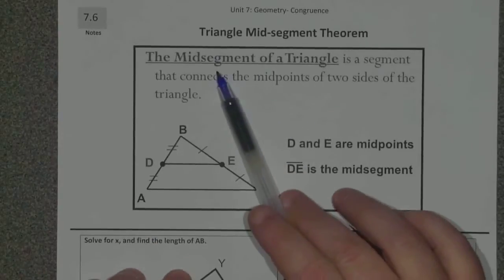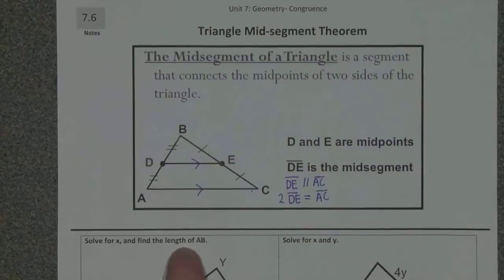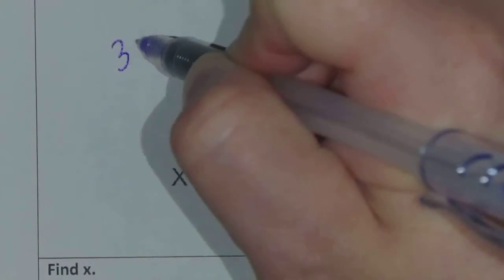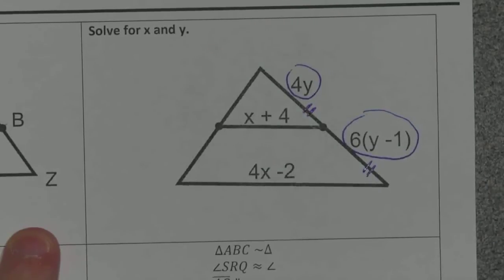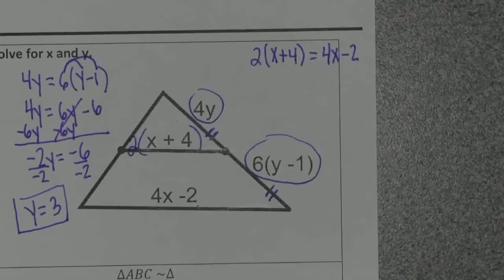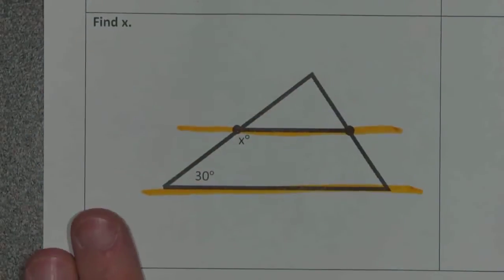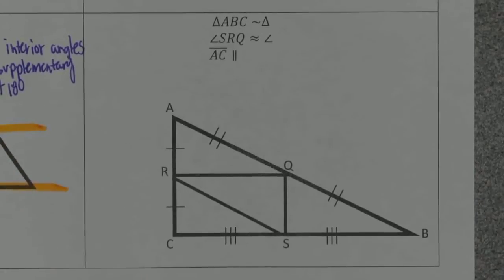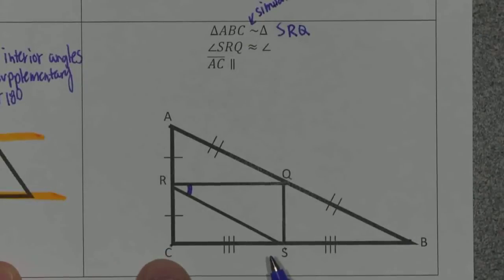7.6 Video Notes math 2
Triangle Mid-segment Theorem